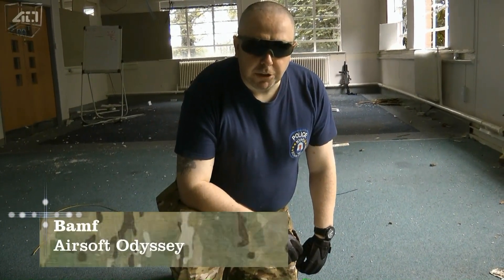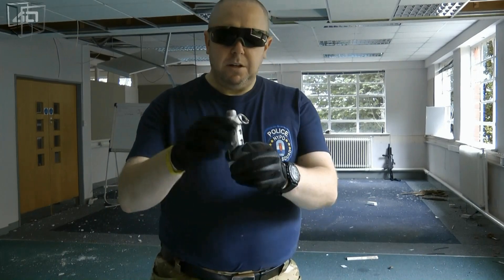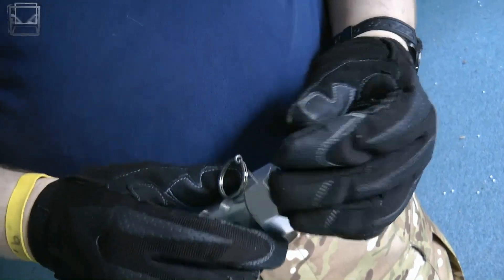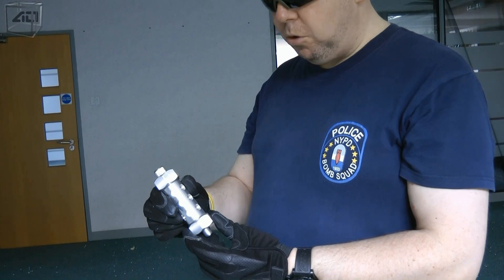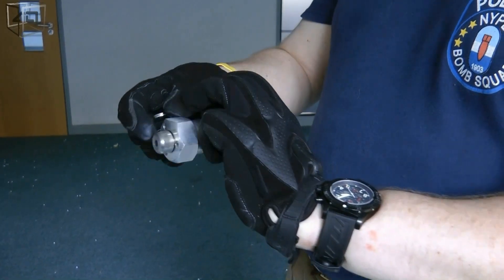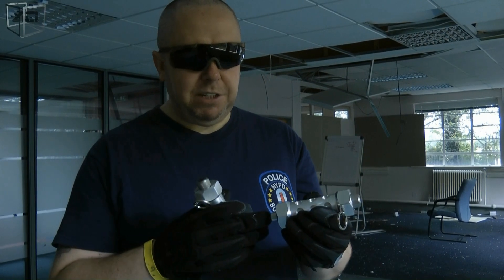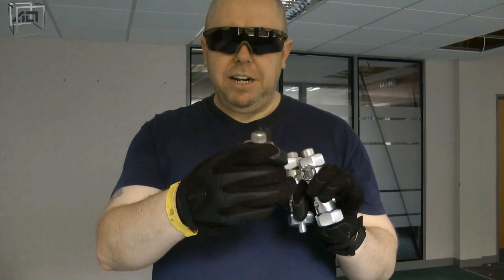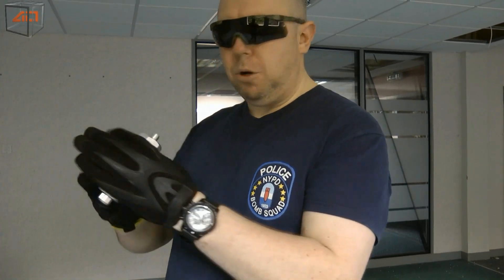BFGX-M84 & BFGX-M84X Impact grenades for training & airsoft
The BFGX-M84 from SWAT Training Devices - this is the NEW Impact type BFG - the BfGX-M84X also has an exclusive hand activation feature.
Video Starring Bamf from TAE forums
Created By: Yosser @ Airsoft Odyssey camera work by Yosser

Filmed on location at SWAT Urban Area51